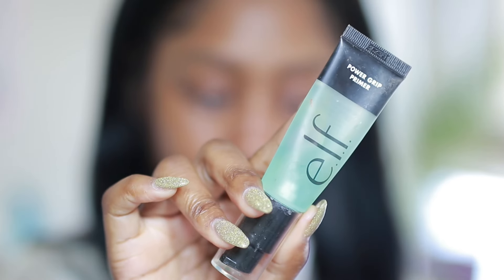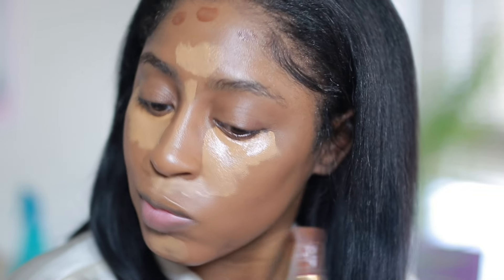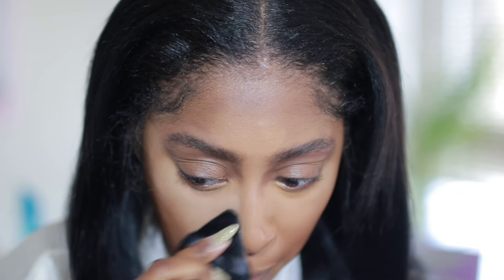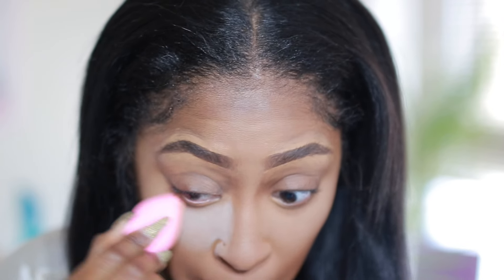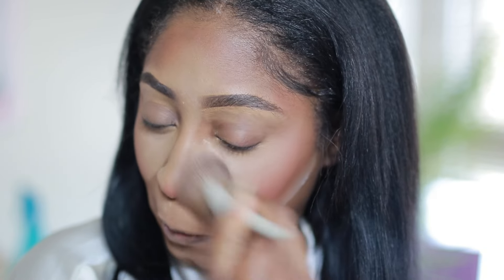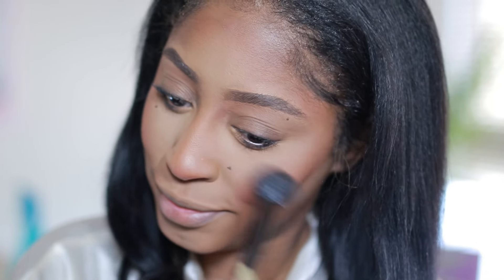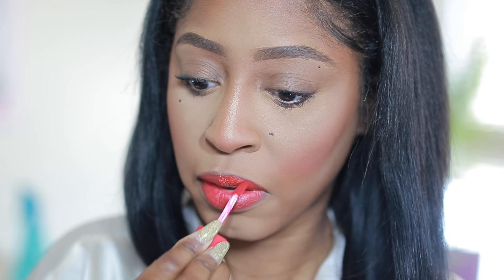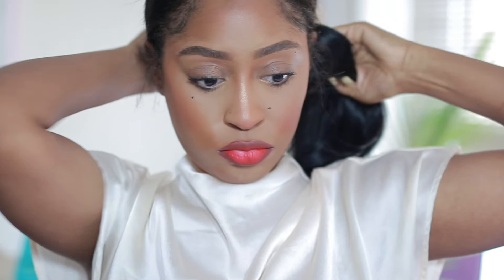Everyday Makeup Routine feat. A red lip| it’s giving Sade vibes 😍